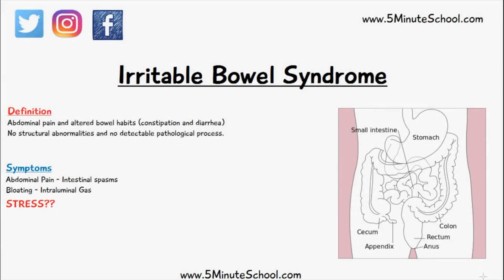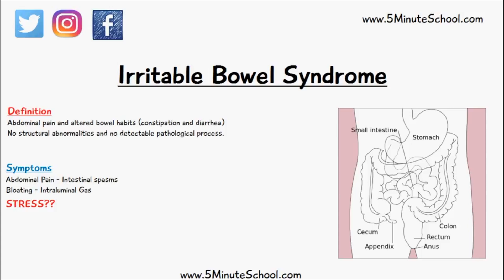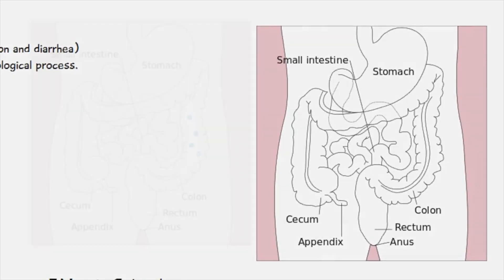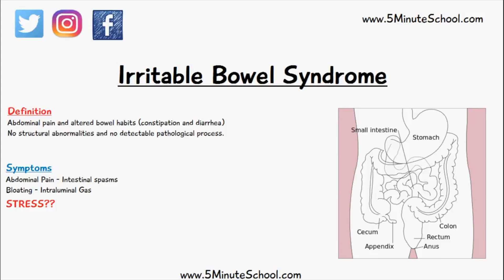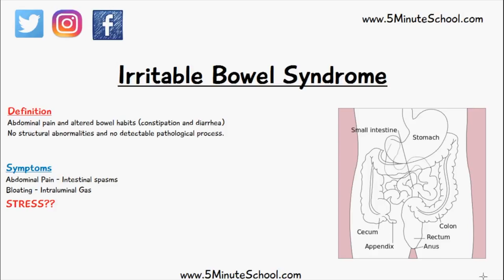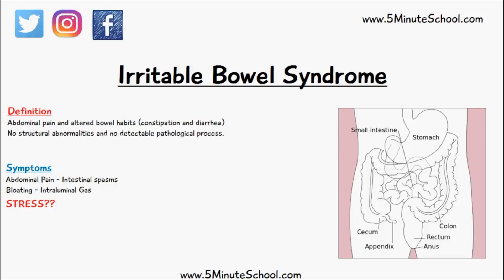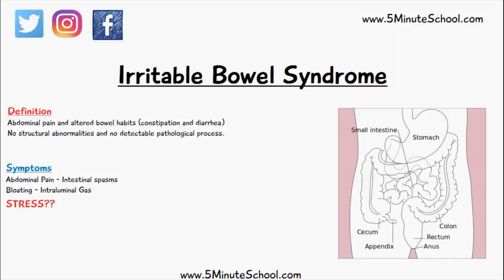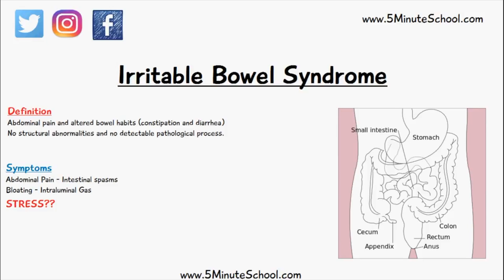IBS - KEY FEATURES OF THE DISEASE - IRRITABLE BOWEL SYNDROME